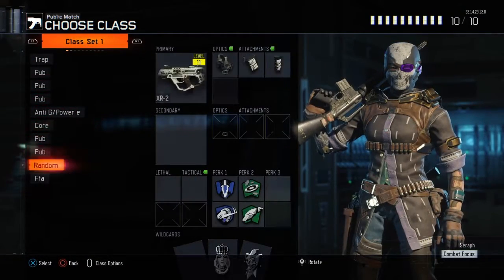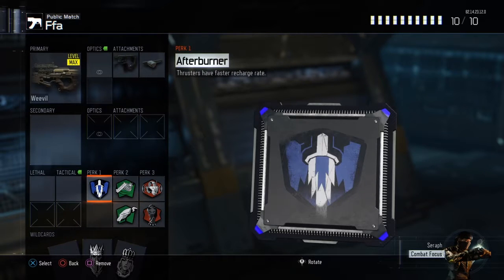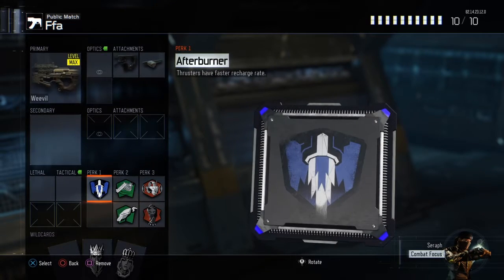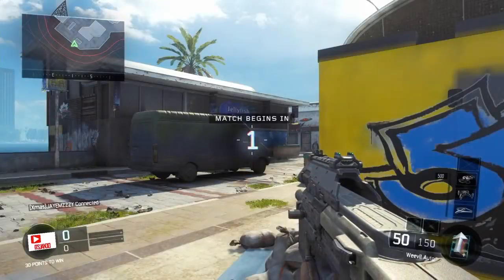BO3 AQUARIUM NUKED OUT! w/weevil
Jelly